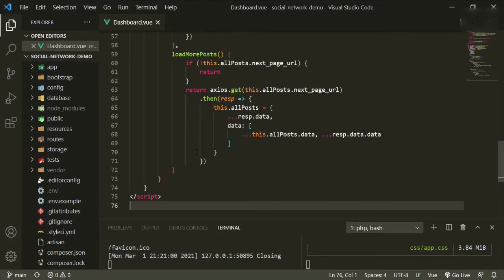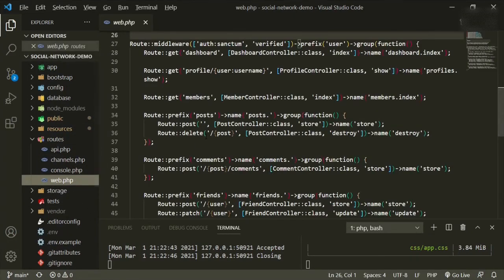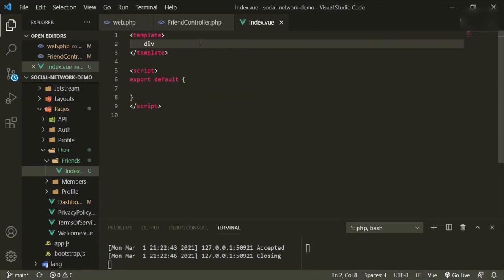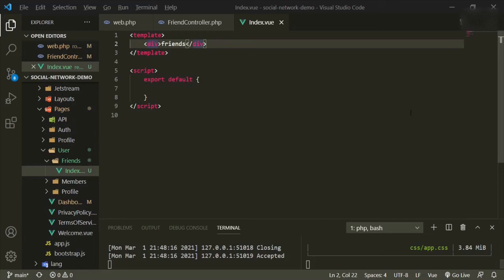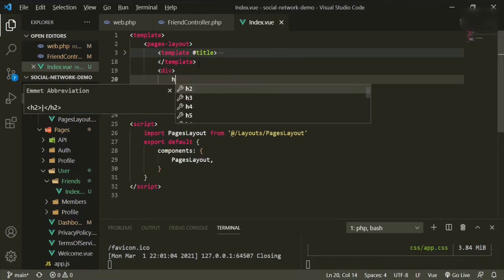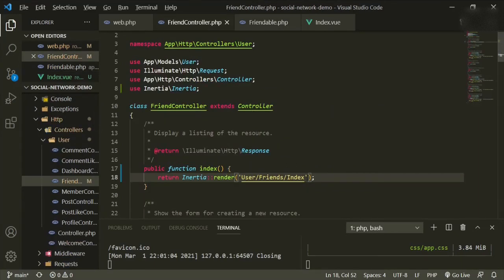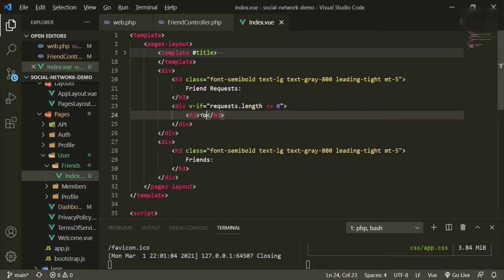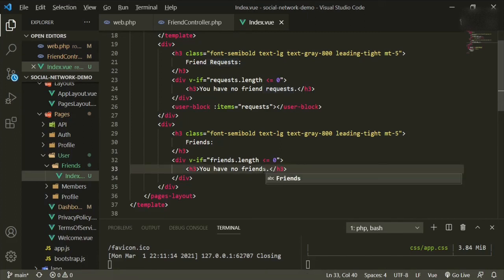Social Network: Laravel 8 and Inertia - Ep.#26 Dashboard Bug Fix | Friends.vue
In this episode we need to fix a bug in the dasboard and work on the friends vue.